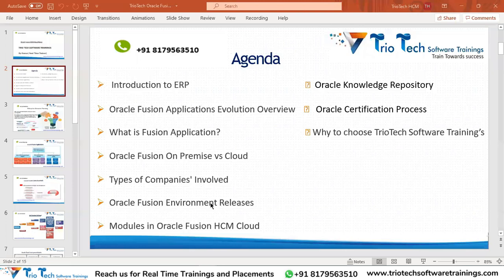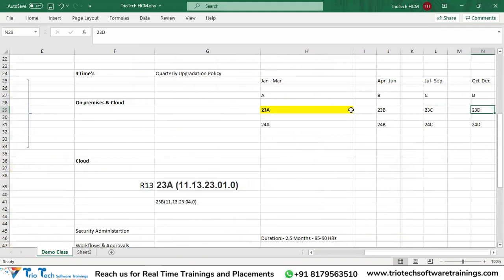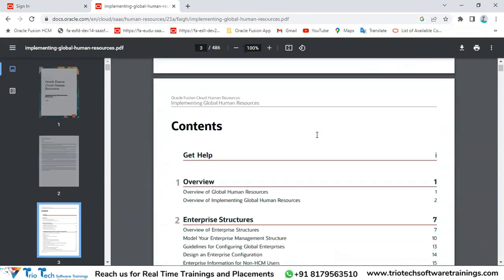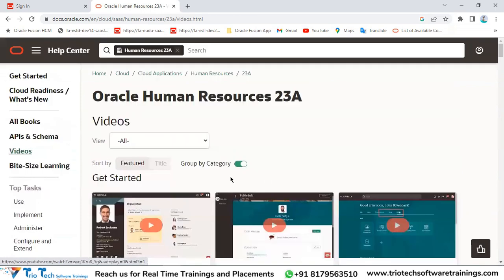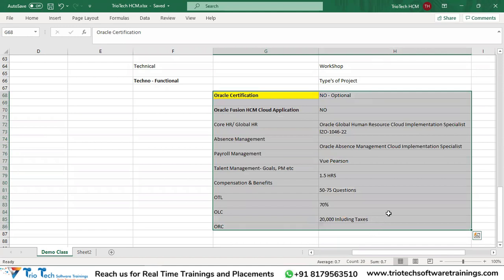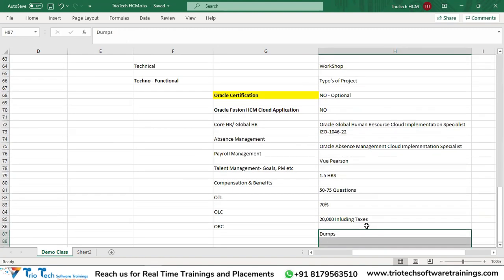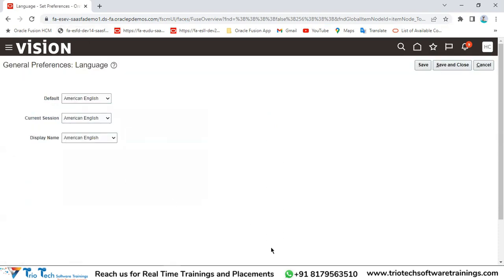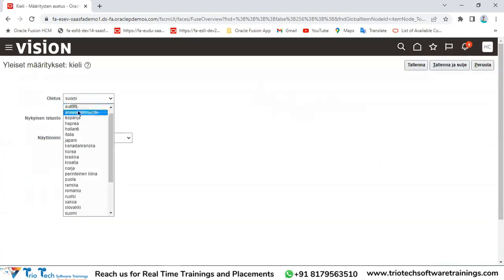Oracle Fusion HCM Techno Functional Online training Demo class-2 | 28th March 2023| BY Mr.KUMAR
Welcome to the Oracle Fusion HCM Techno Functional Online Training Demo Class-2, conducted by Mr. Kumar on 28th March 2023. This demo class is designed to provide you with an introduction to Oracle Fusion HCM Techno Functional and give you a glimpse into the online training program.

In this demo class, Mr. Kumar, an experienced Oracle Fusion HCM Techno Functional consultant, will be walking you through the basics of the Oracle Fusion HCM Techno Functional module. He will be covering topics such as core HR, payroll, benefits, time and labor, and talent management.
Oracle Fusion HCM Demo, Oracle Fusion HCM Cloud Demo, Oracle Cloud HCM, Oracle Cloud Fusion HCM